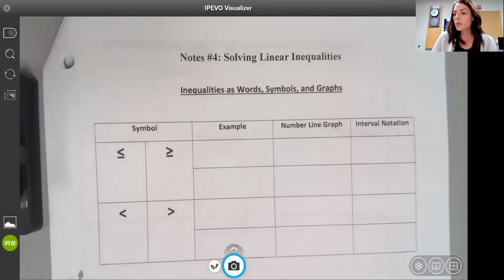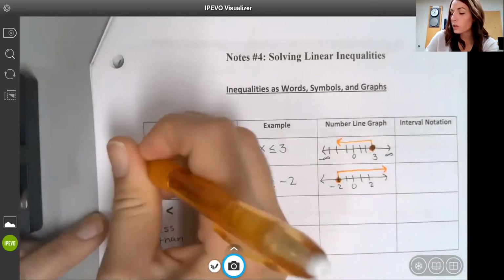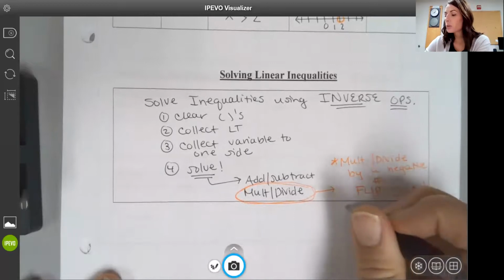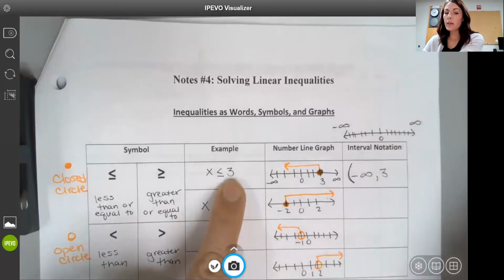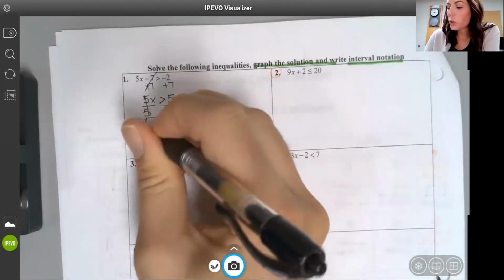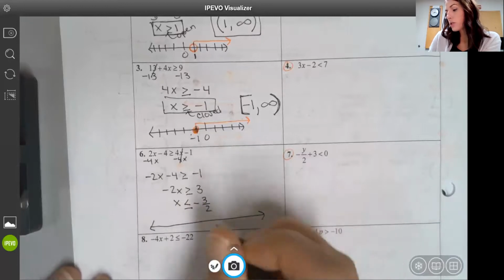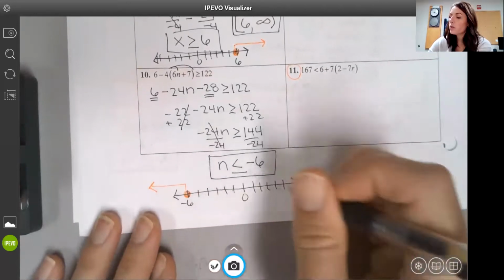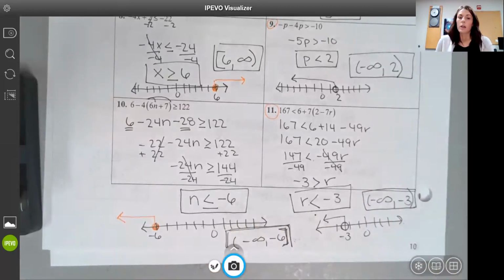NOTES #4 LINEAR INEQUALITIES (10/5 Video Lesson)